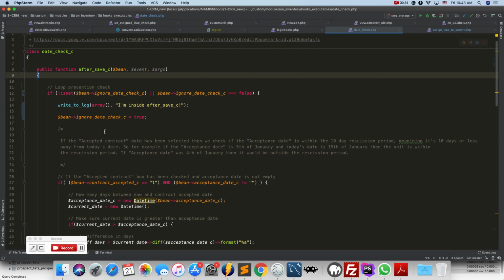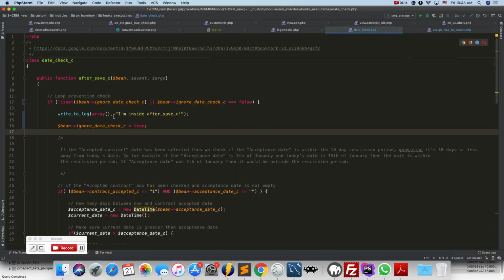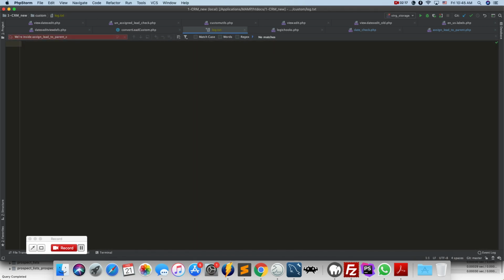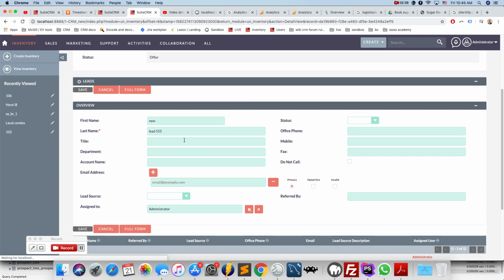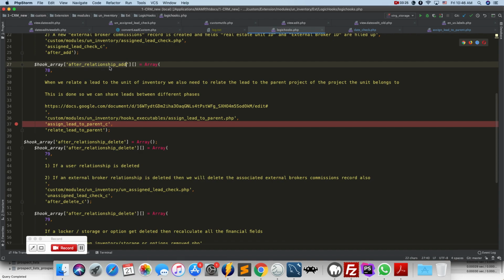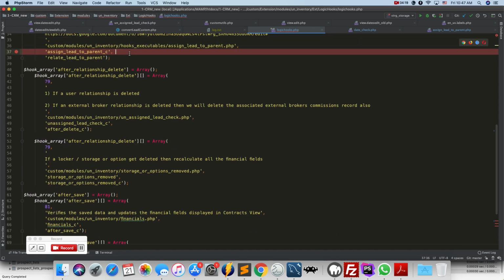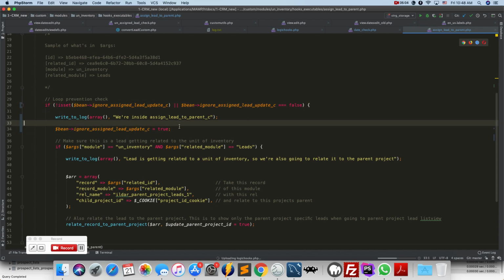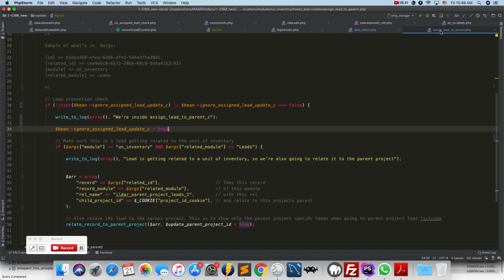A logic hook stopped working in SuiteCRM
This is an overview of the conventional logic hook setup and what to watch out for when you have multiple logic hooks executing